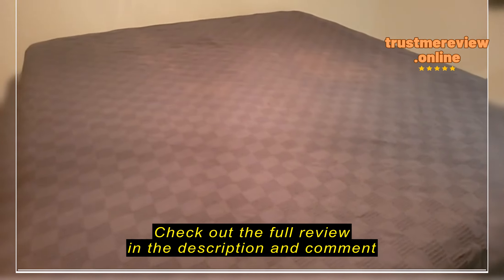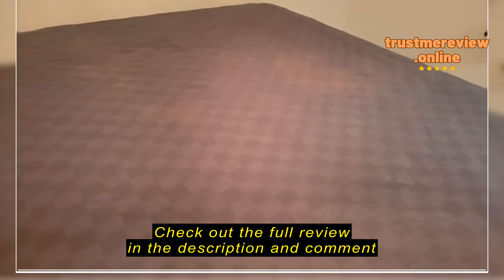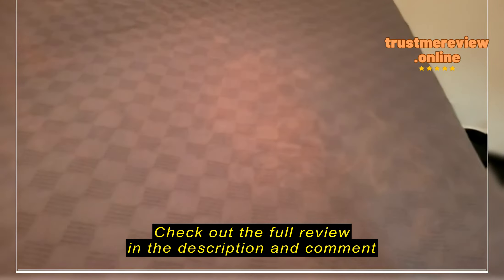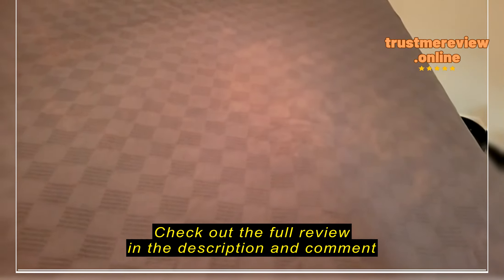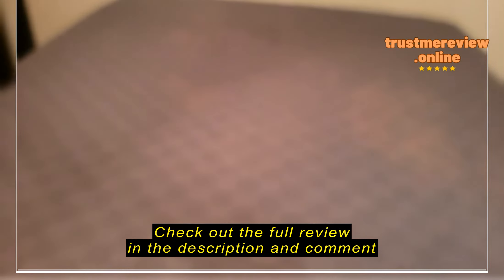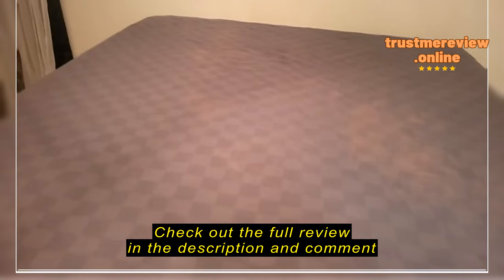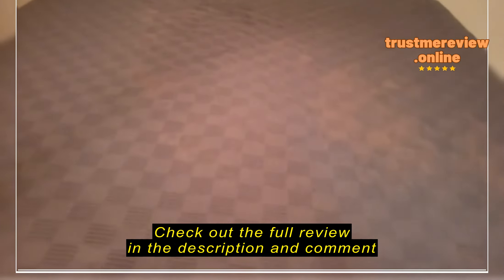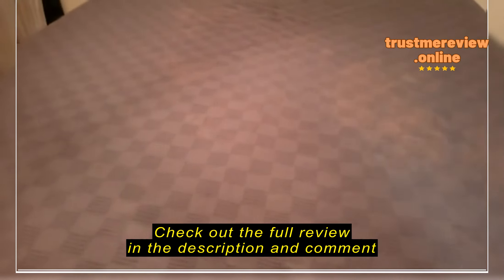Review Utopia Bedding 100% Cotton Blanket (Queen Size - 90x90 Inches) 350GSM Lightweight Thermal Bla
Utopia Bedding 100% Cotton Blanket (Queen Size - 90x90 Inches) 350GSM Lightweight Thermal Blanket, Soft Breathable Blanket for All Seasons (Smoke Gray)

Utopia Bedding 100% Cotton Blanket REVIEW (Queen Size - 90x90 Inches) 350GSM Lightweight Thermal Blanket

I've always been someone who struggles with temperature regulation, especially when it comes to sleeping. Too hot, and I'm tossing and turning all night; too cold, and I'm shivering myself awake. Finding a blanket that could strike the right balance felt like an impossible task. It was a constant source of frustration, impacting my sleep quality and leaving me feeling groggy throughout the day.  A comfortable, temperature-regulating blanket seemed like a dream, something that would drastically improve my nights and, consequently, my daily life.

An Overview of Cotton Blankets

For those who find themselves battling temperature fluctuations during the night, a good blanket can be a game-changer. A comfortable blanket can be the difference between a restful night and a restless one, impacting your energy levels and mood the following day.

But choosing the right blanket isn't always